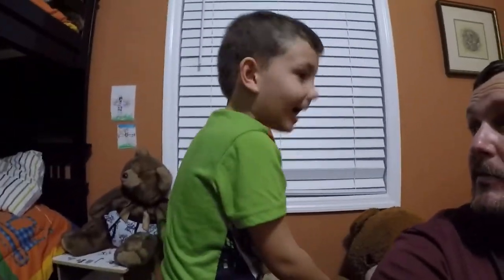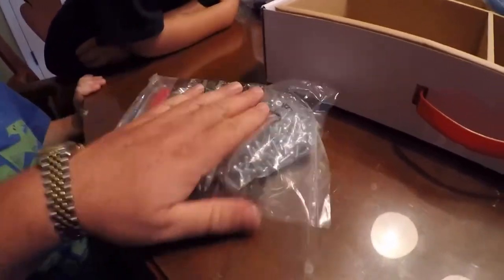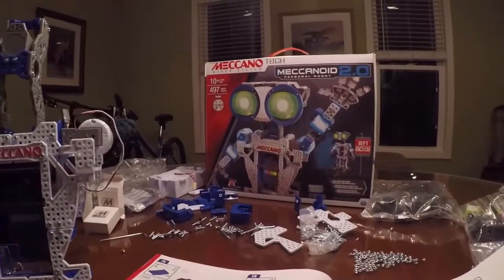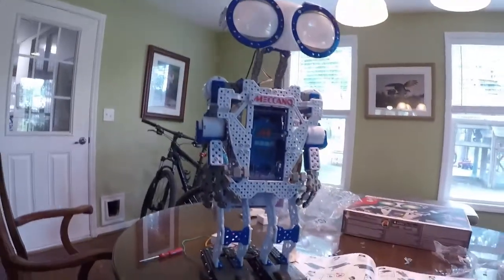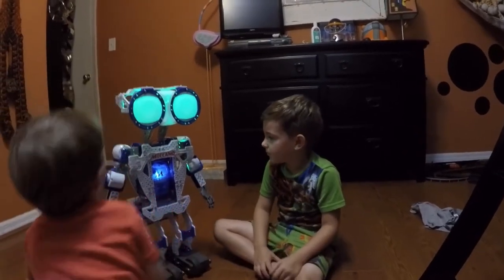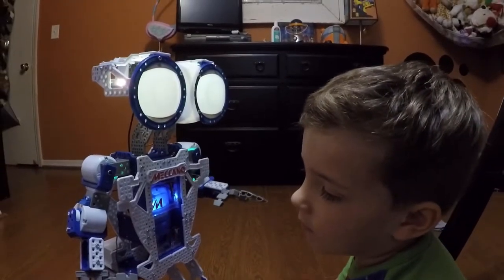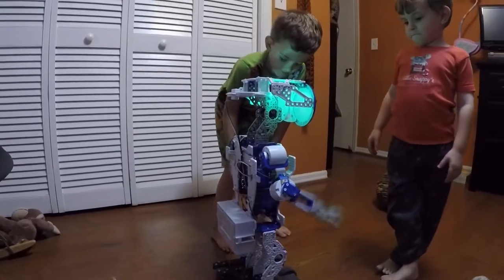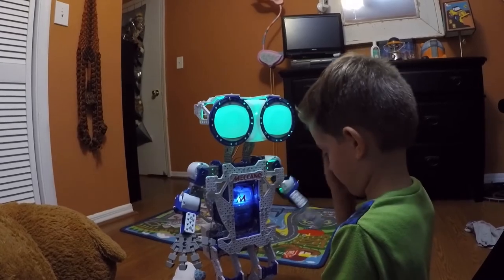Meccano Meccanoid 2.0 - Our first real robot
The boys love robots. We purchased the Meccano Meccanoid 2.0 robot for ZooBroo. Come along as we build and then test out the robot. This interactive robot helps build the boys vocabulary and get them to practice speaking directly and clearly. Fun little robot that as the boys grow, they will learn to use the App and try out programming special functions into the robot.